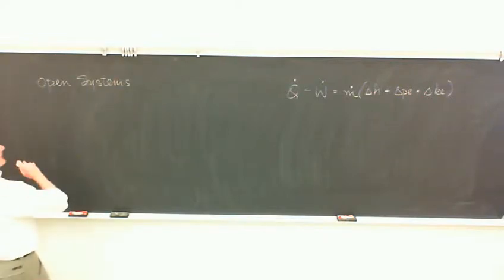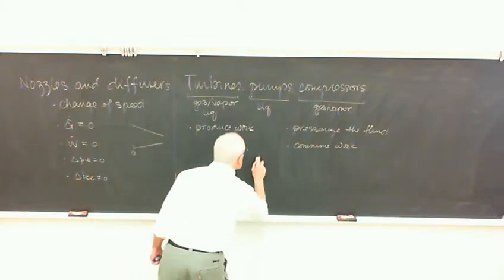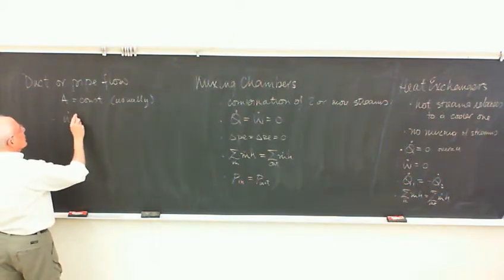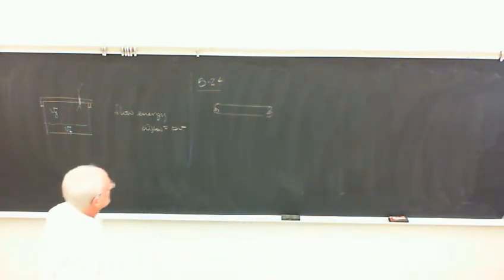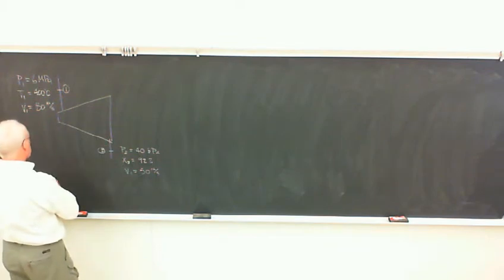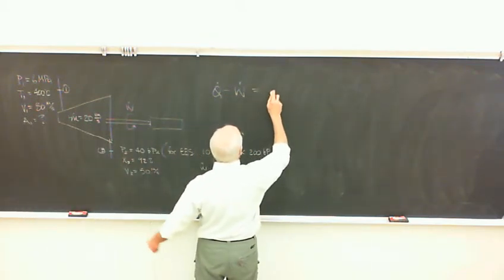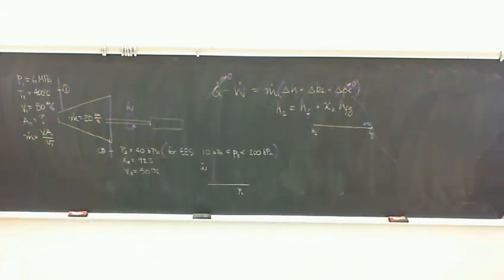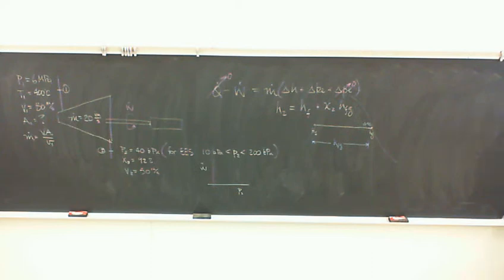2.6 Nozzles, Turbines, Mixing Chambers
We analyze specific types of open systems.